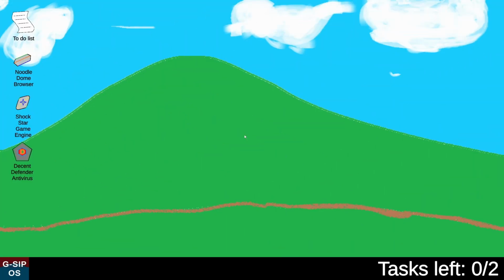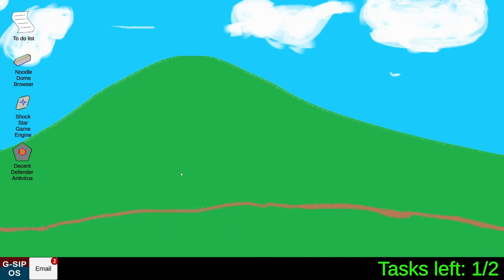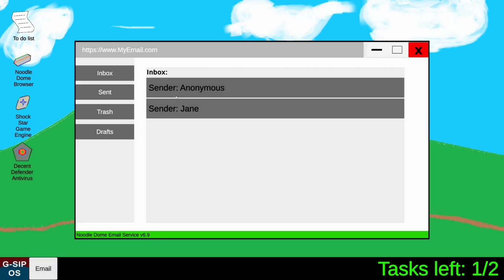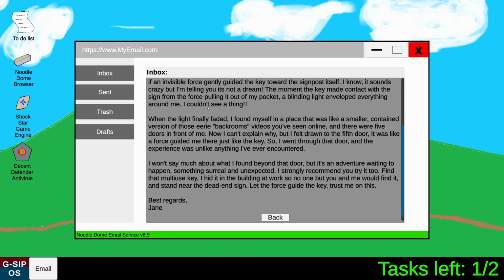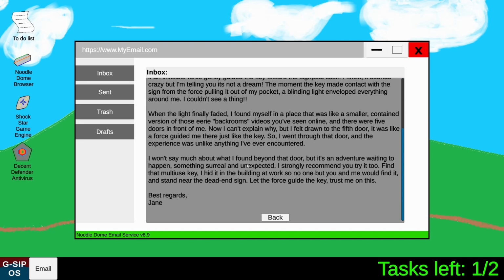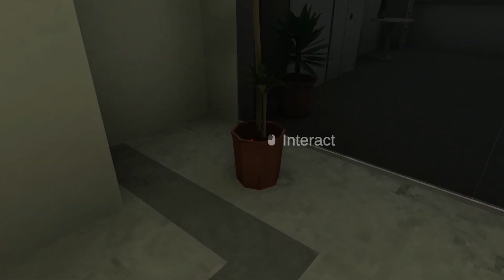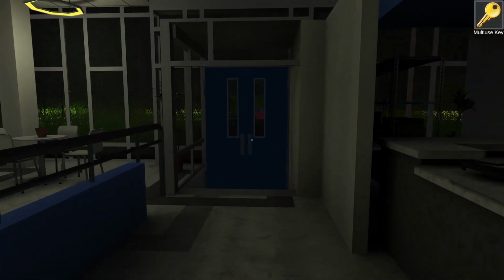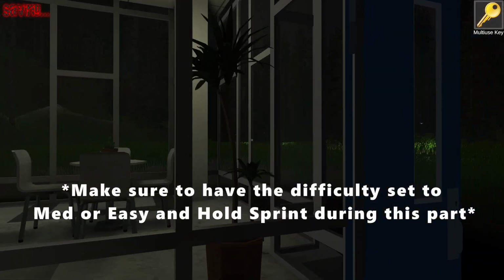How To Get The "Backrooms" Easter Egg | King Nightmares Walkthrough EP.6